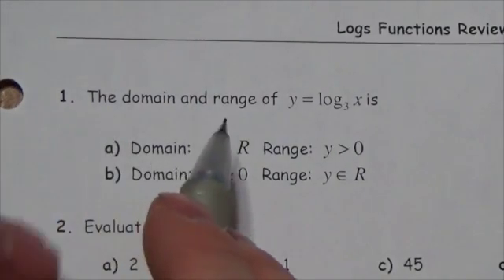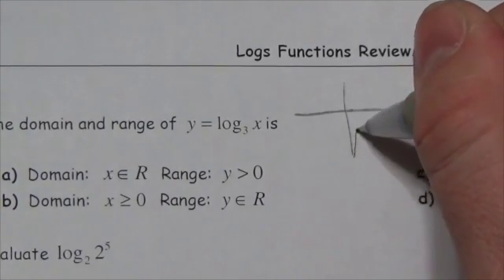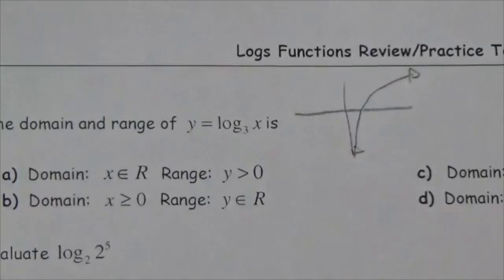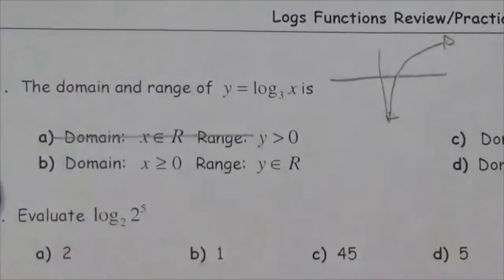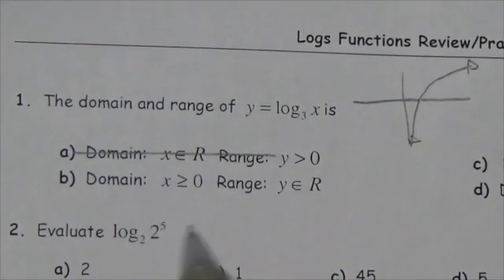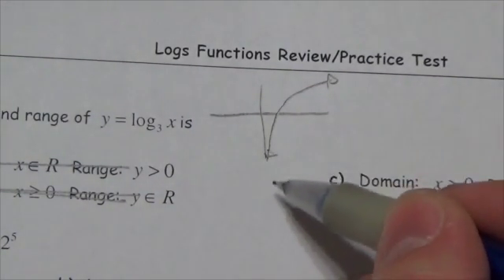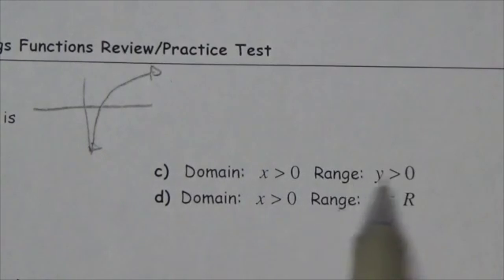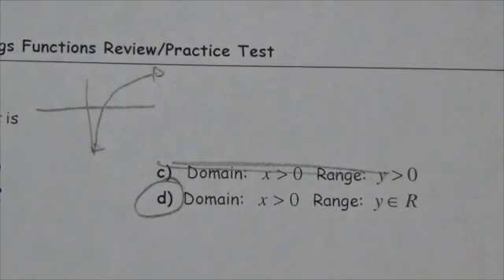Math 30-2 Logarithms Review MC#1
This video is about finding the domain and range of a logarithmic function